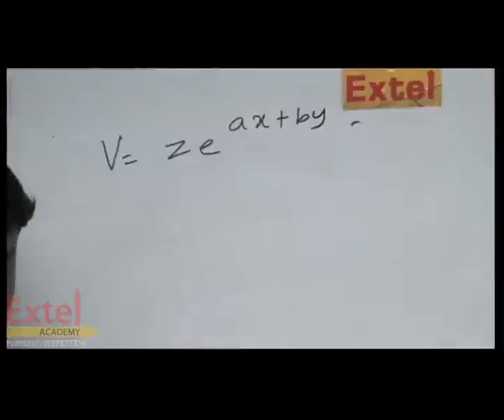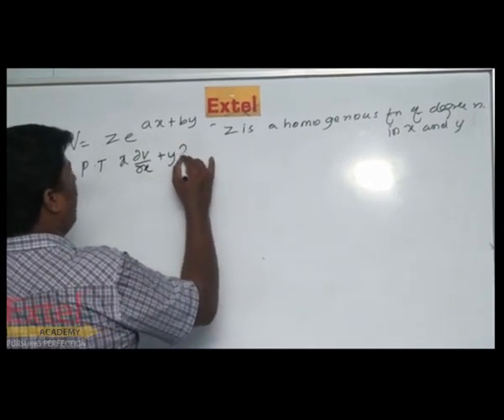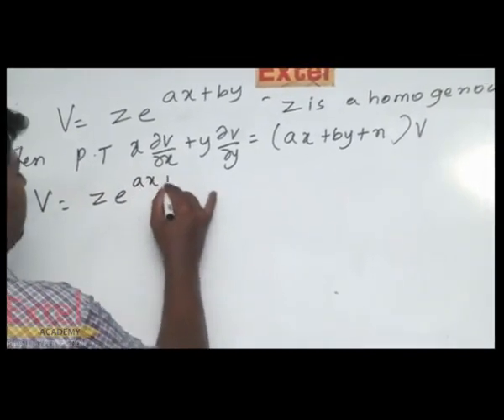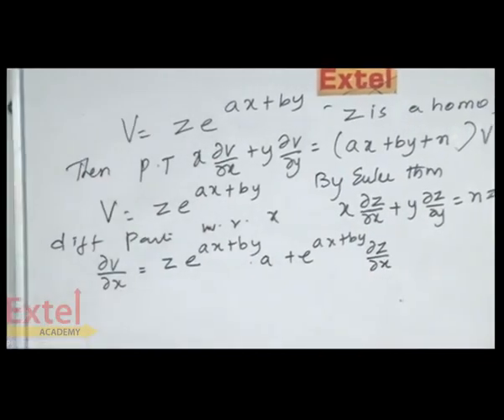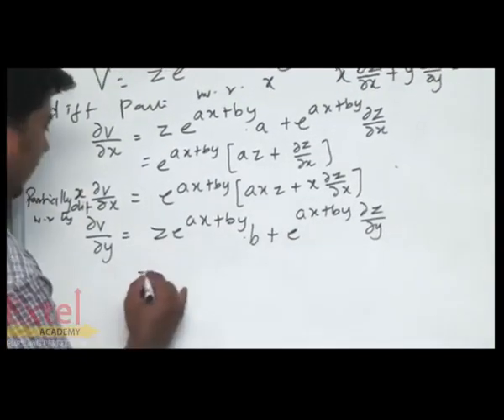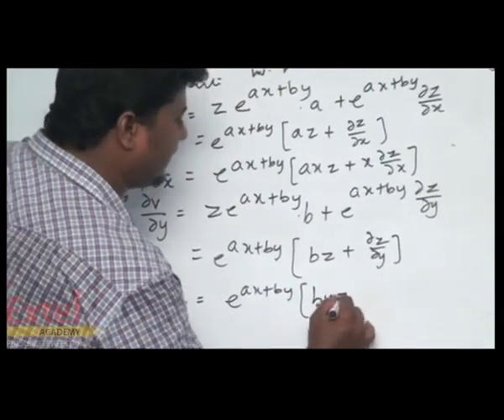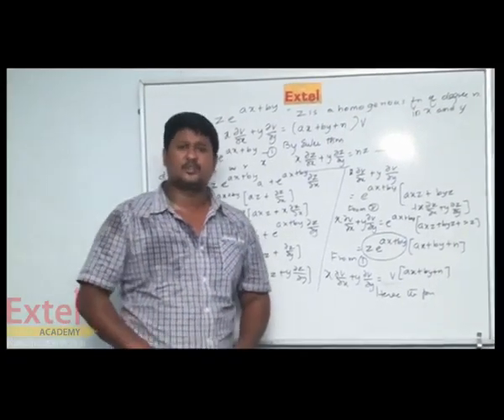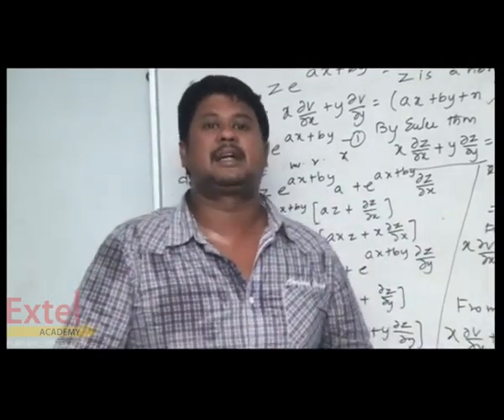MATHS 6TH UNIT DIFFERENTIAL CALCULUS APPLICATION II 4